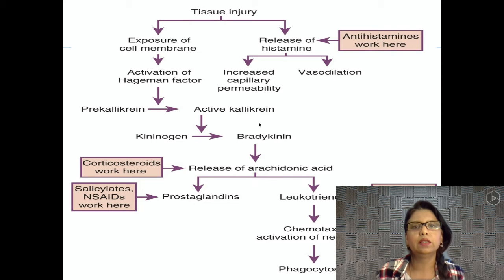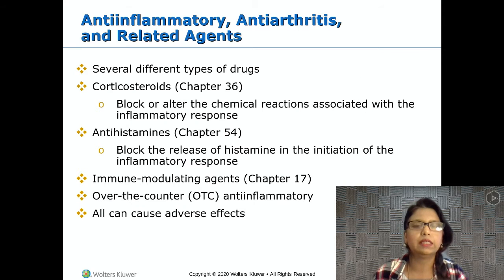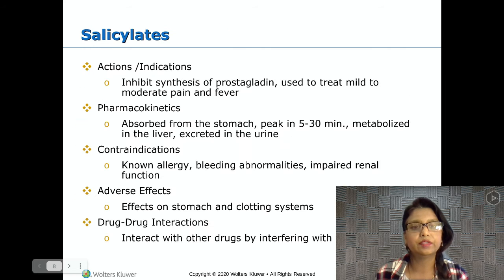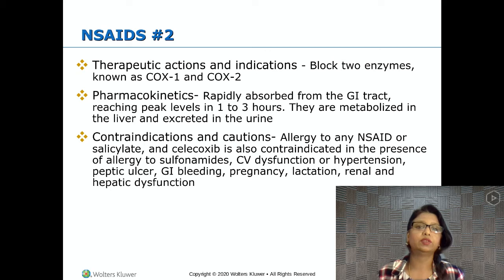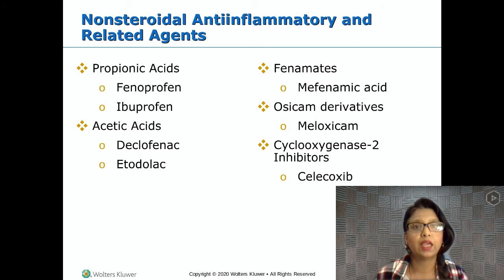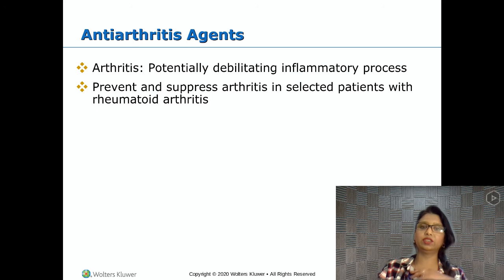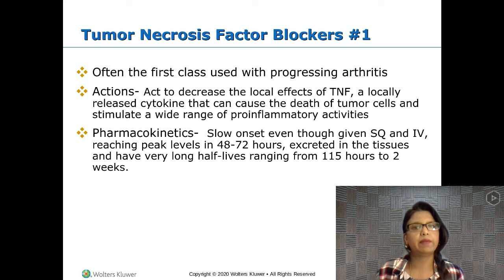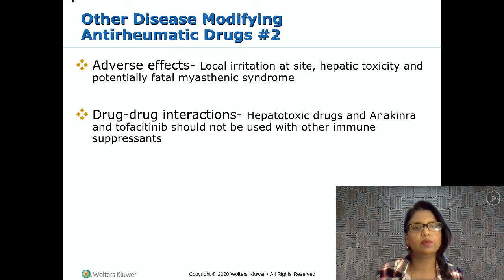Mon Apr 19 2021 3:22:30 PM